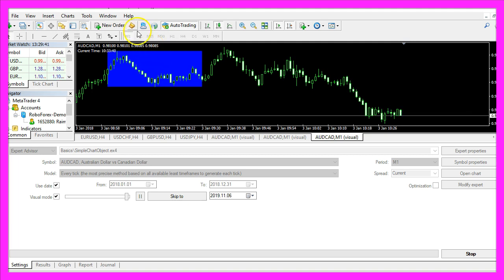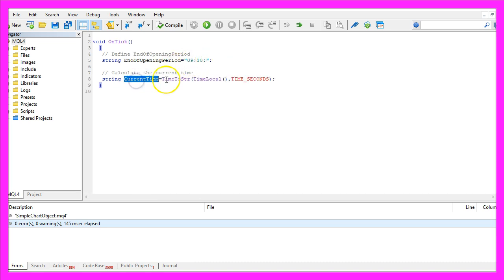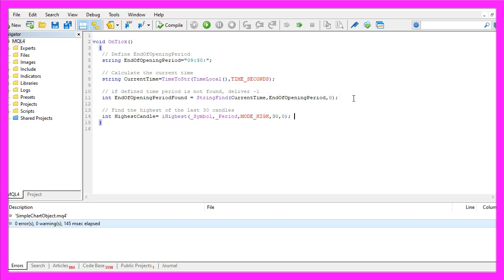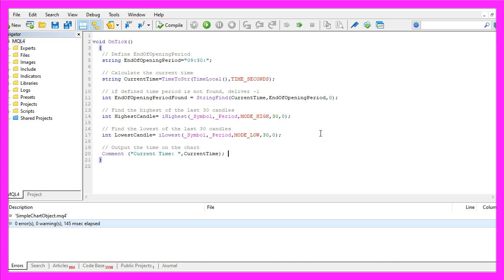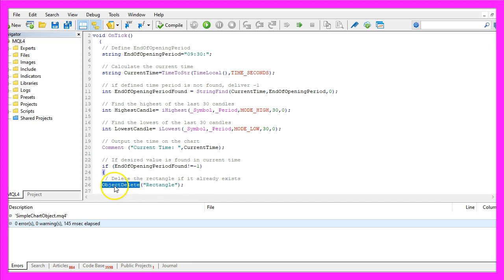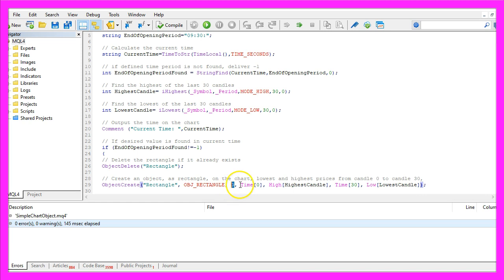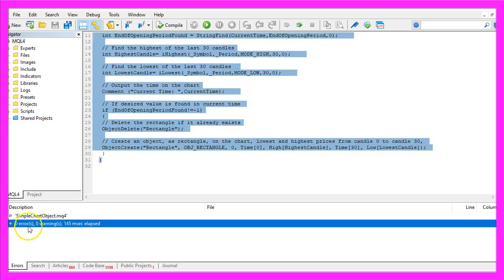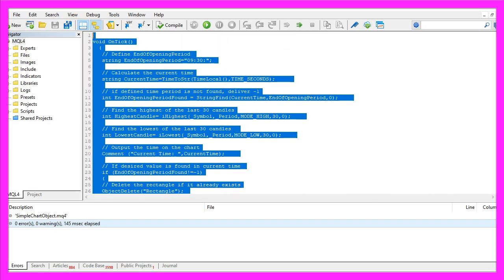MQL4 TUTORIAL BASICS - 48 SIMPLE CHART OBJECT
With MQL4 for Metatrader4 we create an Expert Advisor to draw an object on the chart. In this case it will be a rectangle and it includes the highest and the lowest prices for the last 30 candles on our forex chart...

In this video we are going to draw an object on our chart for the opening period, you can’t see it right now but once the time on our computer reaches half-past ten in the morning you should see it on your chart.
I will try to speed things up a little bit here and here is the object, so let’s find out how to draw that with mql4.
To get started please click on the little icon here or press F4 on your keyboard, now you should see the Metaeditor window and here you want to click on file, new file, expert advisor from template, continue, I will call this file simple chart object, click on continue, continue and finish.
Now you can delete everything above the on tick function and let’s also delete the two comment lines here.
We will start with a string variable that is called end of opening period that will contain this string, it stands for half-past nine in the morning.
Let’s calculate the current time, that is done by using time local, we pass time underscore seconds as a parameter and the built-in function time to string will convert this date time type to a string variable called current time and afterwards, we can use a function that is called string find, it will open the string current time and it will look for the string end of opening period. Remember this is the string here and the result will be stored into this integer variable and it will be minus one whenever the string is not found.
I would like to draw an object that includes the highest of the last thirty candles so I use ihighest for the current symbol on the chart and the currently selected period on that chart.
This parameter mode underscore high must be written all in capital letters and we want to have the highest of the last thirty candles starting with candle zero.
Let’s repeat the whole process for the lowest candle.
That is pretty similar. This time we use ilowest for the current currency pair on the chart and the currently selected period on that chart. This time we use mode underscore low and this one is also for thirty candles starting with the current candle zero.
Let’s add an output on the chart. I will do that by using the comment statement and this one will output the text, current time followed by the current time that we have calculated here.
And once a day we should see that it is half-past nine and that is the case when end of opening period found is not equal to minus one.
And then we want to use object delete, the object with the name rectangle that will not exist the very first time but we destroy the old object from the day before.
And afterwards, we can create a new object with the same name. The object type is obj rectangle in this case. If you mark this expression and press F1 you will see that there are also a lot of other objects.
For example, you could use something like a label or a button. All those objects have different parameter settings. In our case this parameter stands for the current main chart, this is the time value for the current candle zero.
We want our object to be drawn from the highest candle to the lowest candle and in this parameter we define that we want to have it for thirty candles.
Let’s close this one, and we are almost done.
Well, if this was a too fast for you or if you don't know what all the code here does, maybe you want to watch one of the other videos in this basic video series first or maybe you are even interested in the premium course. You can find that one on our website.
For now, please click on the compile button or press F7 on your keyboard. I don’t see any errors here and if that is the case you can click on a little button here or press F4 to go back to Metatrader.
And in Metatrader you can click on view, strategy tester or press control and r, please pick the new file simple chart object dot ex4, mark the visual mode here and start a test.
Here we are! It’s nine in the morning. We should see the rectangle in a few seconds, exactly now and here it is!
So in this little video, you have learned how to draw an object directly on the chart and you have coded it yourself with a few lines of mql4 code.